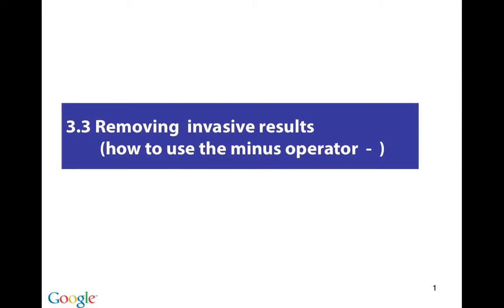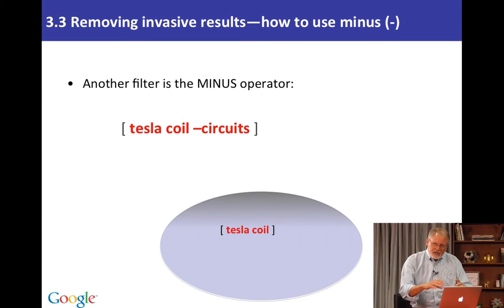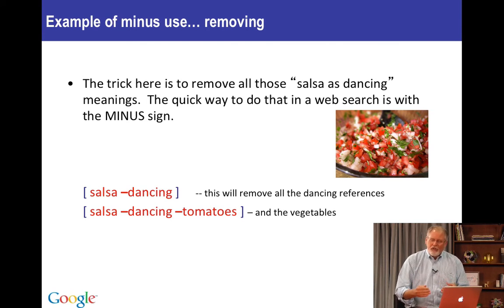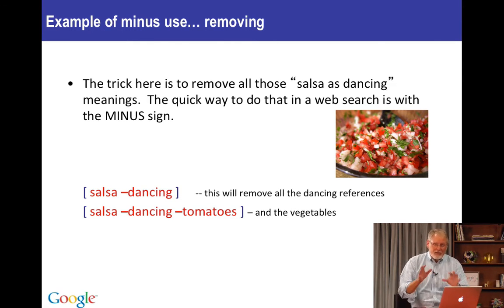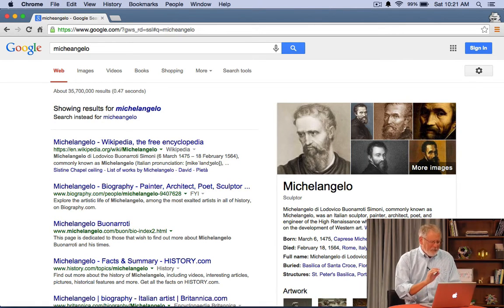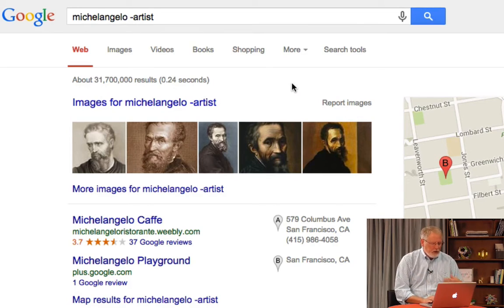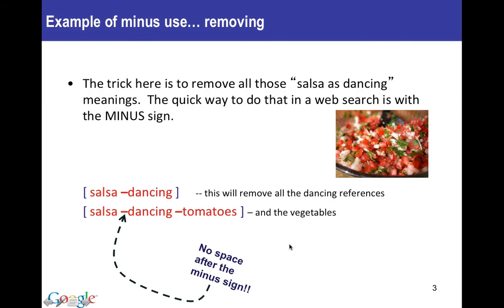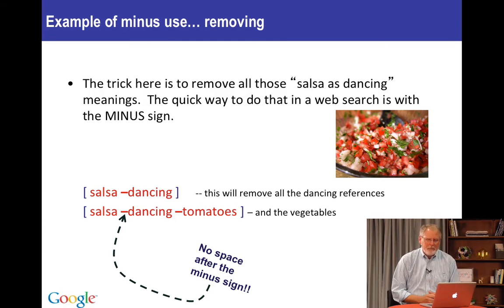lesson 3 3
Lesson 3.3 - The Minus Operator (removing invasive results)